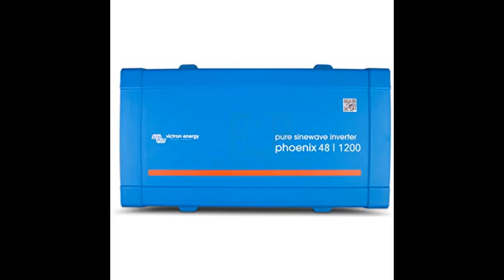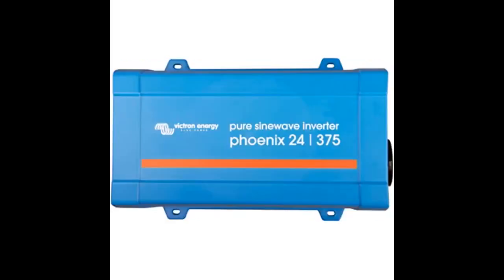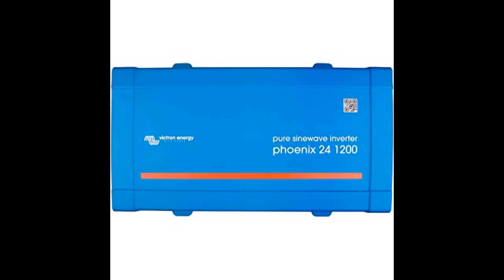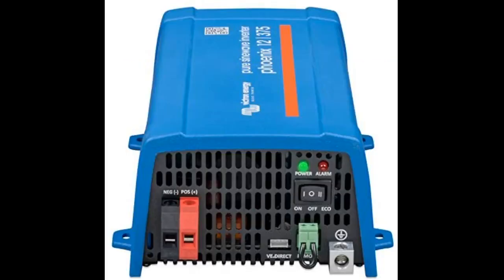Victron Energy Phoenix 375VA Pure Sine Wave Inverter Review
Victron Energy Phoenix 375VA 12-Volt 120V AC Pure Sine Wave Inverter.